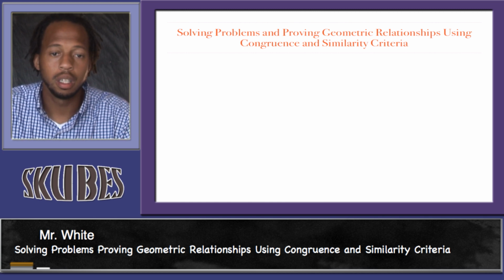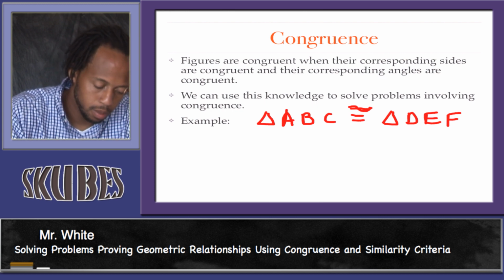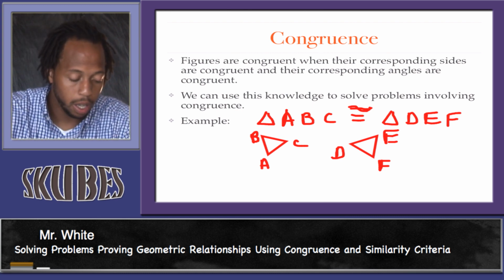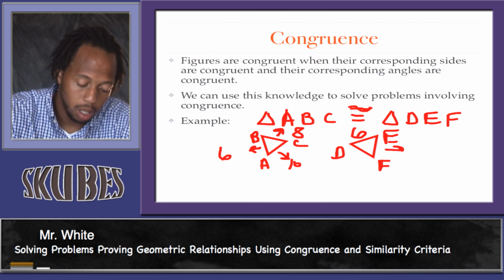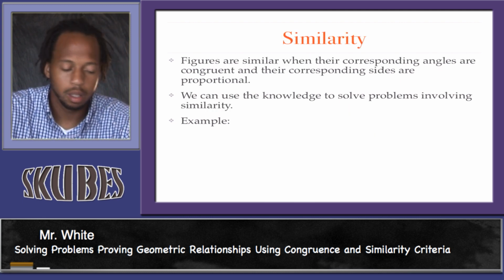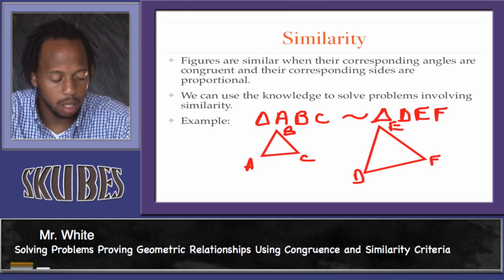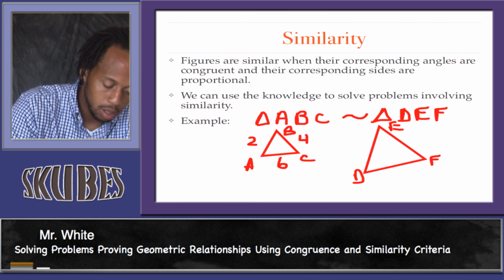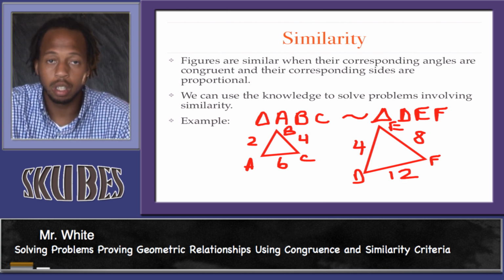Solving Problems and Proving Geometric Relationships using Congruence and Similarity Criteria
G.SRT.5
Use congruence and similarity criteria for triangles to solve problems and to prove relationships in geometric figures.